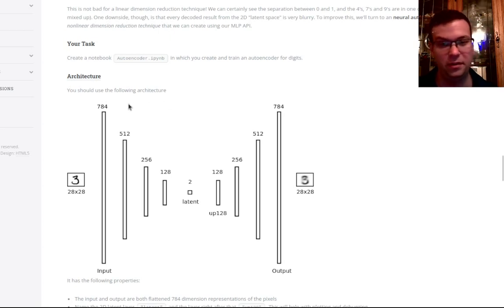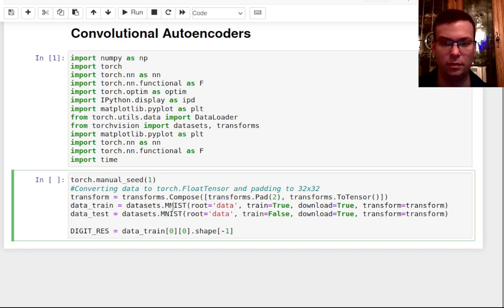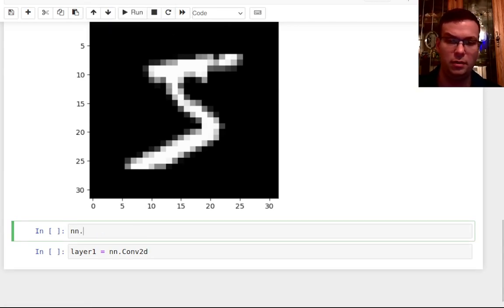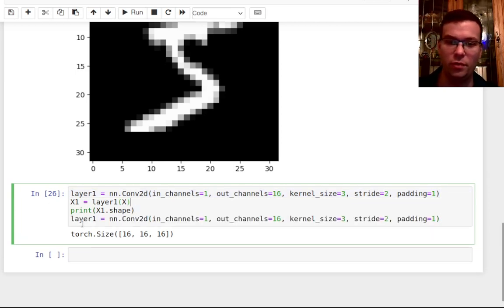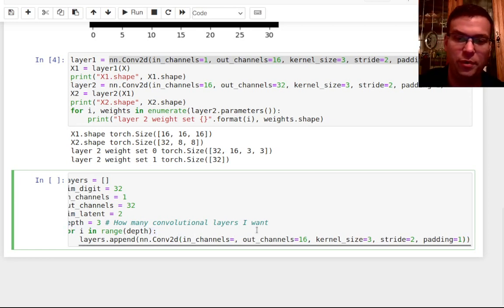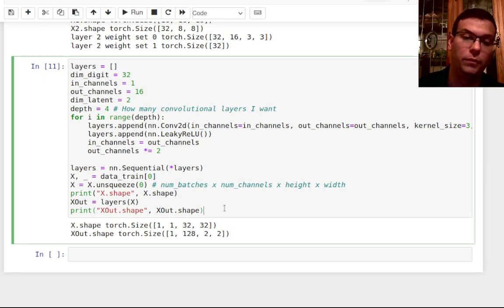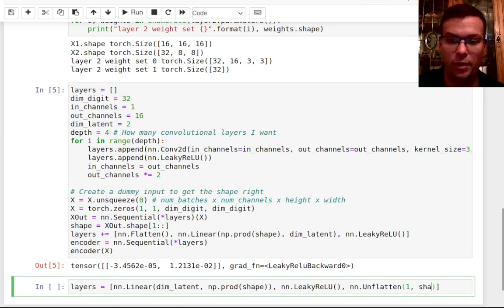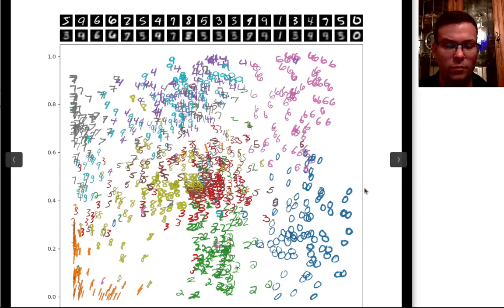CS 477 AI: Convolutional Autoencoders: The Gory Details in PyTorch